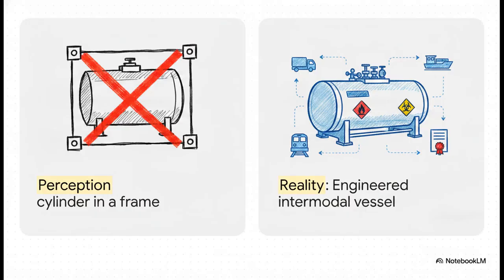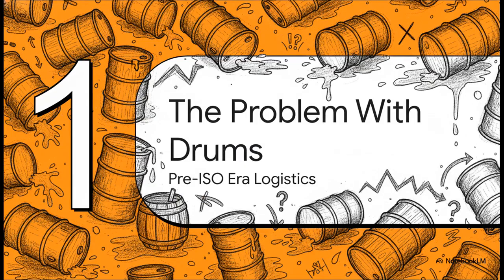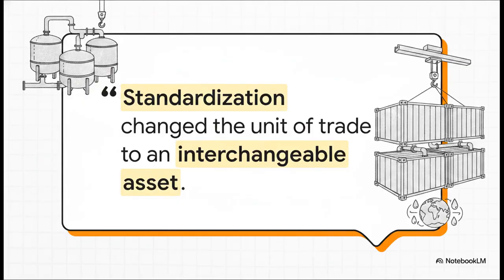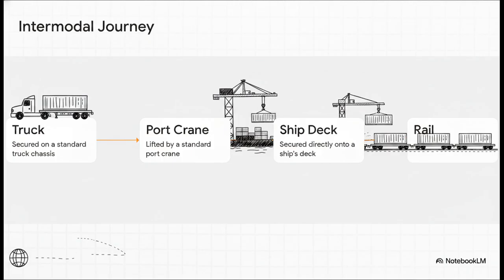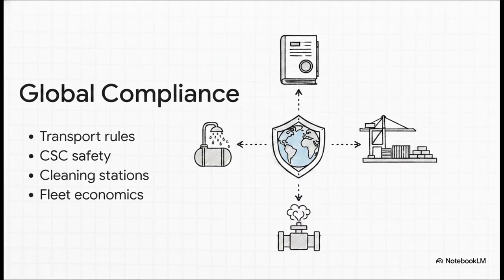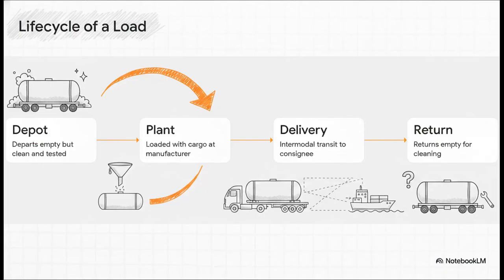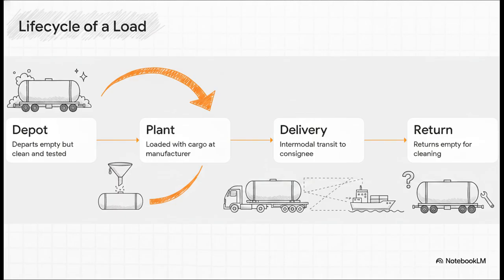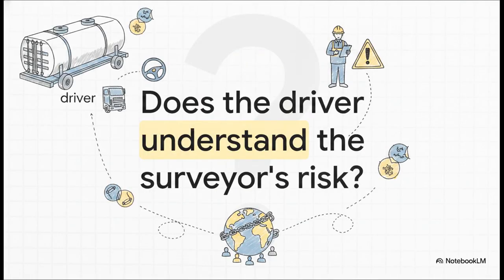ISO Tank Containers Explained | How Chemical Logistics Moves Safely Around the World.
Welcome to the first episode of Tankology.

Discover how ISO tank containers power global chemical logistics by safely transporting liquids across oceans, roads, and rail networks.

In this episode we cover:
• What ISO tank containers are
• Why industries use tank containers
• Safety and compliance basics
• The role of tanks in global supply chains

Tankology explores ISO tanks, dangerous goods compliance, M&R, cargo compatibility, and AI in logistics.